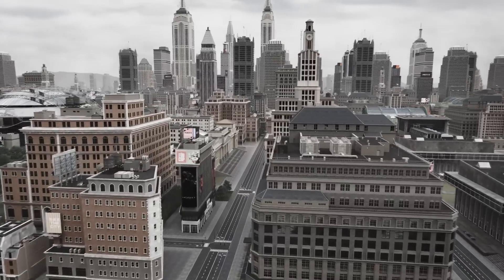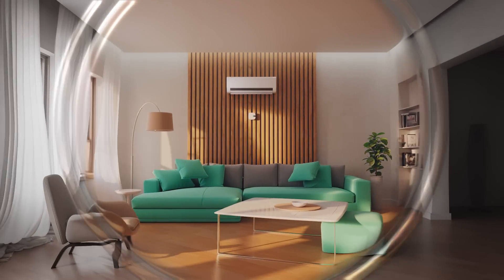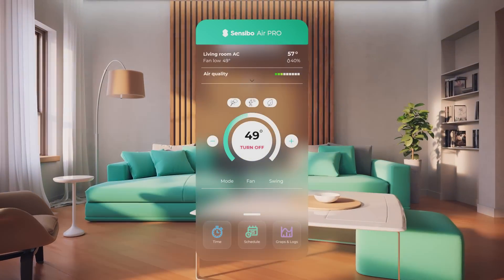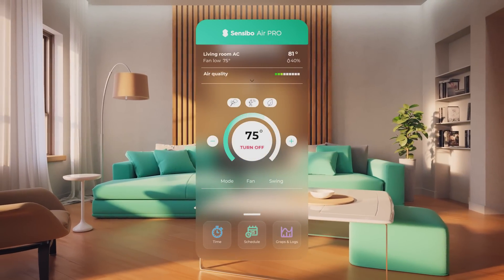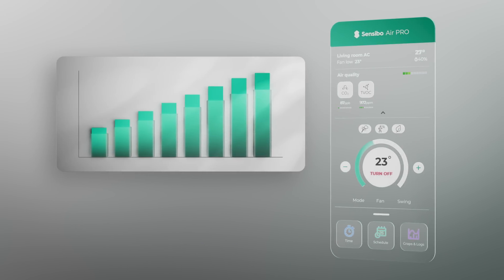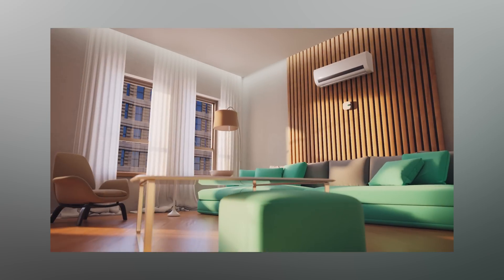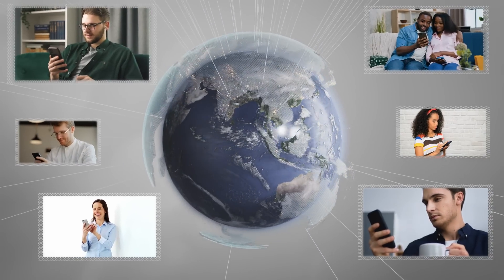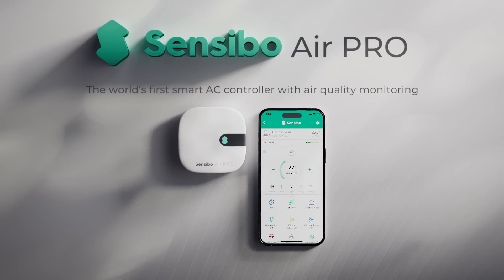Introducing Sensibo Air Pro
With Sensibo Air Pro, manage your home's climate & monitor indoor air quality. As the world's first all-in-one AC controller with air quality monitoring, your home climate will be at your fingertips.